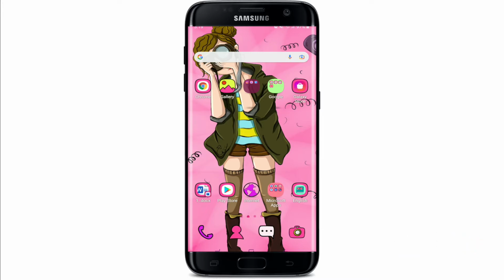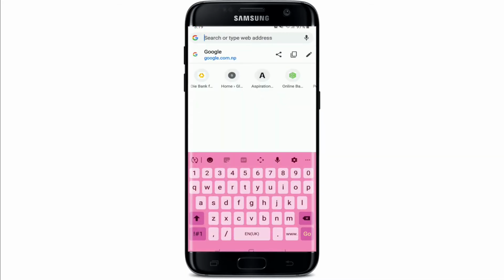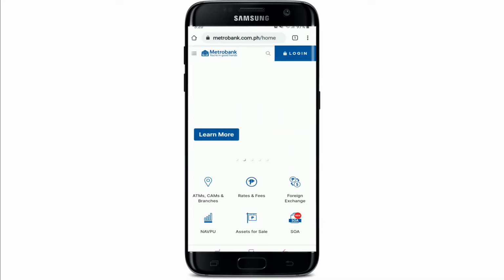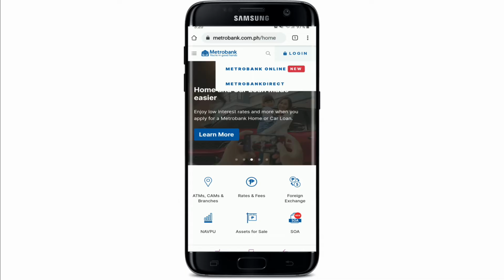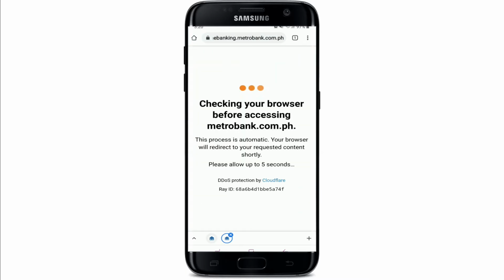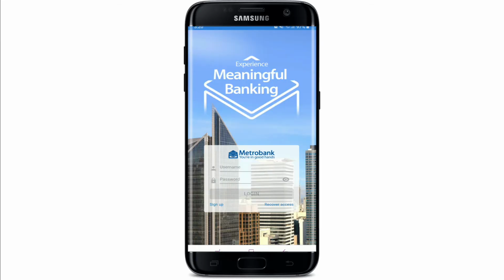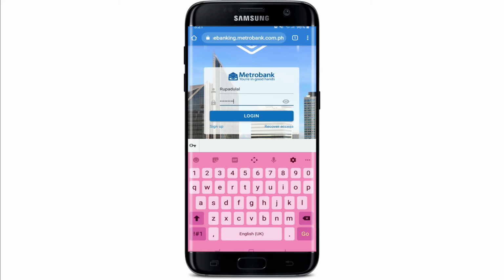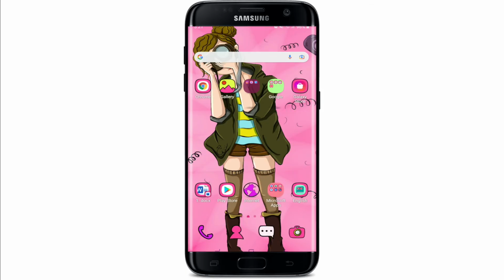Metro Bank Mobile Banking Login | Metro Bank Online Mobile Banking Sign In 2021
In this video I will show you how to login to Metro Bank Mobile Banking on your smartphone!

Metro Bank has a great mobile banking app that lets you deposit checks, pay bills, transfer money in seconds - all with just your phone.
Watch this video and learn how to easily login Metro Bank Mobile Banking!

Metro Bank offers a number of different ways for customers to login, like using your mobile device or logging in at home through your computer.

Here below we show you how to login to Metro mobile banking account:

1) Open Metro Bank mobile app on your phone
2) Enter your PIN code
3) Select "Login"
4) Fill in the required fields then click "Submit."

0:00 - Intro
0:19 - Metro Bank Mobile Banking Login
1:37 - Outro